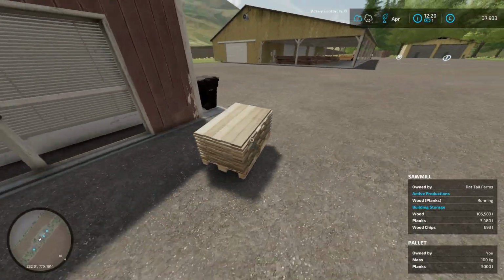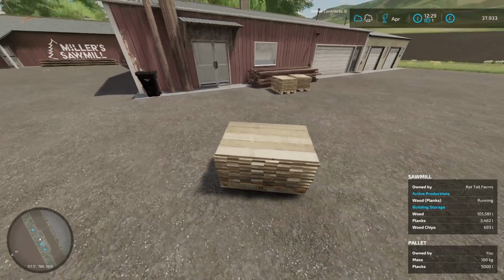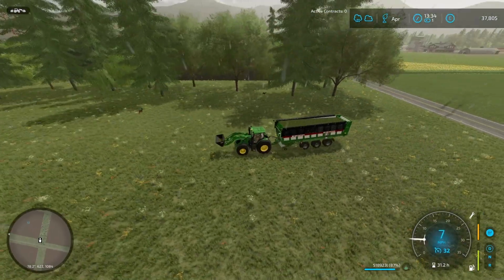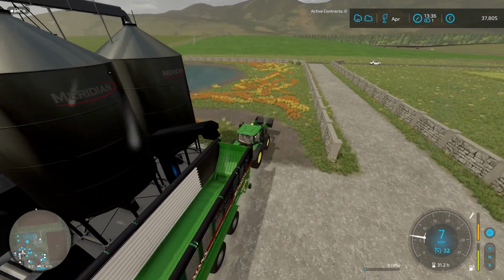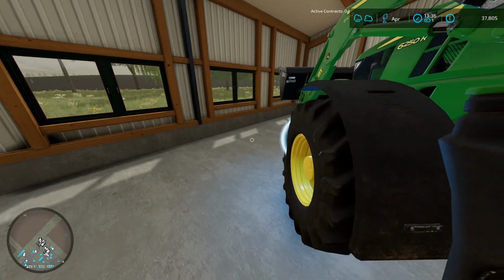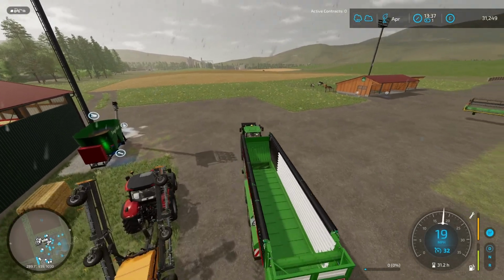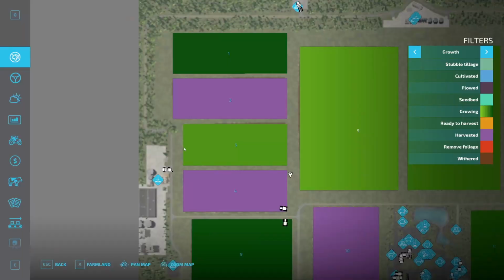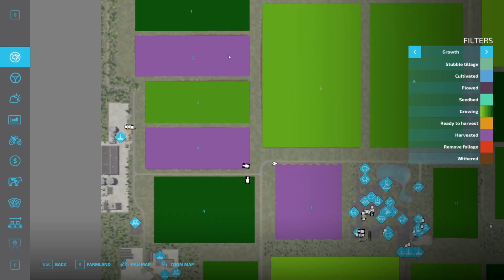FS22 £10 Million Debt Challenge Part 34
Its the weekend and that means its farming time.  Join me as i attempt to farm my way out of crippling debt. my farming simulator series has moved slots to the weekends, each weekend we will make more and more progress to hitting out goals.

I am starting with no land, no vehicles, no money and a £10 million in debt. The goal is to reach £100 Million cash, own all the land and no debt.

Played in a casual fun relaxing way, join me as i either get out of debt or more likely just lose my mind trying, all while having as much fun as possible.